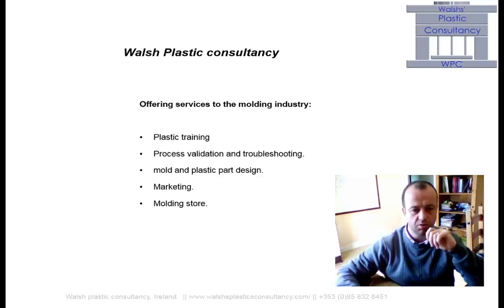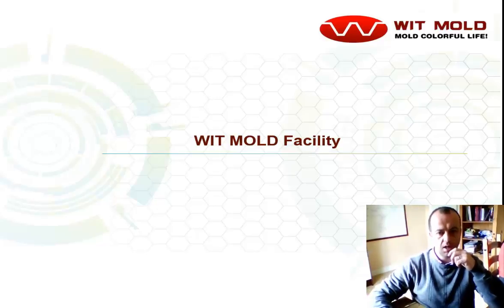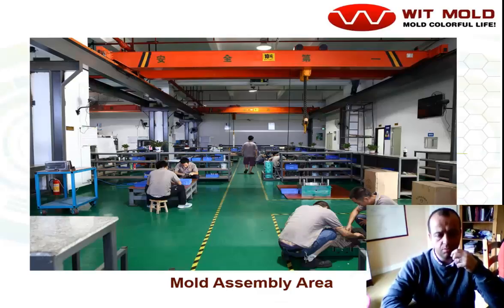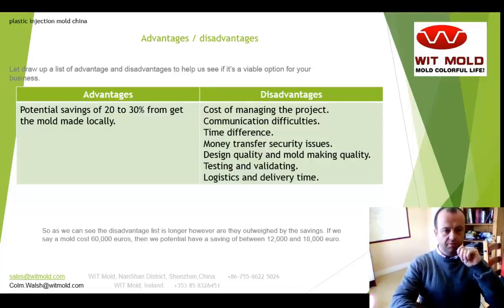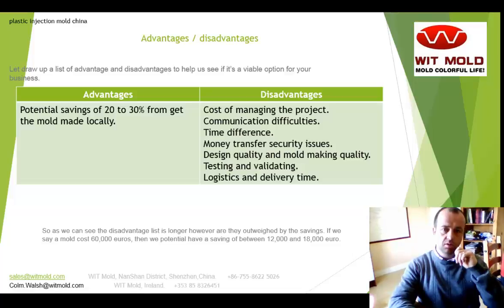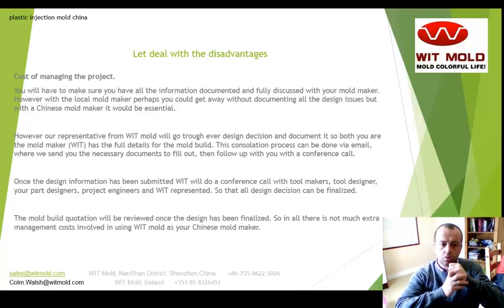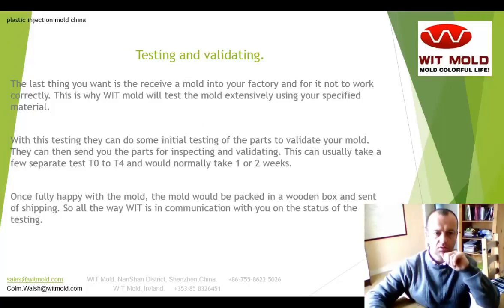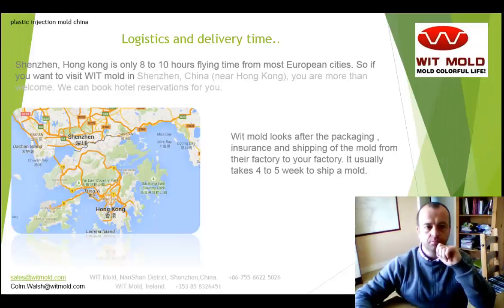Getting a plastic injection mold made in china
Is making an injection mold in China right for your business. Here I go trough the advantages and disadvantages of getting a mold made in China.